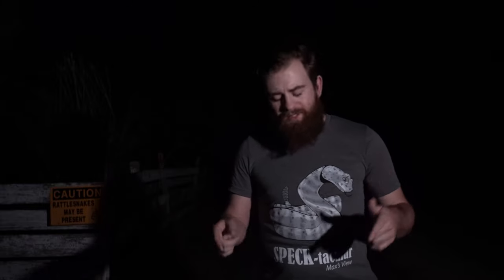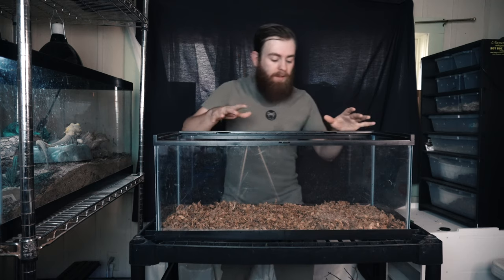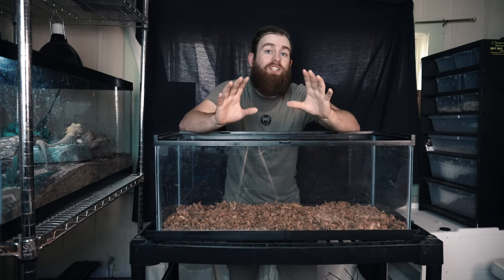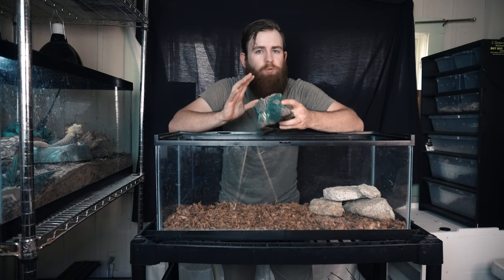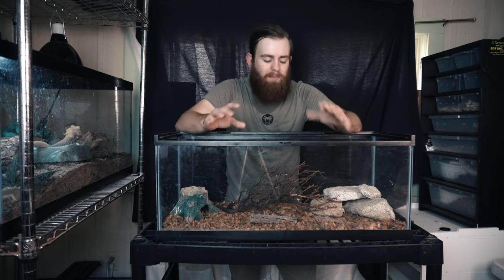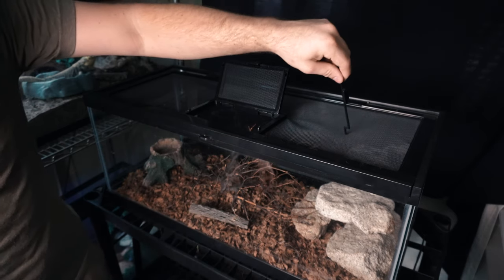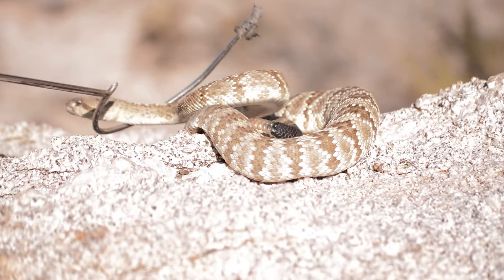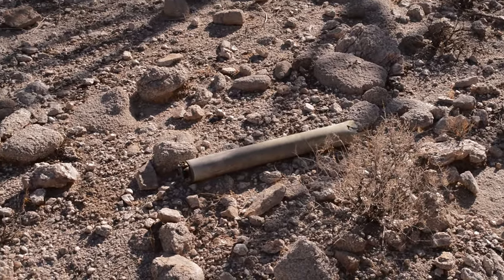SPECKLED RATTLESNAKE Enclosure Setup and Tips for Keeping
Did I miss anything? Put any tips you have down in the comments below!

Know your laws and licenses for keeping, and always be responsible.

To get a shirt message the FB page: Facebook.com/MaxsViewYoutube

All music is free for use under the Creative Common License and can be found at the Free Music Archive.